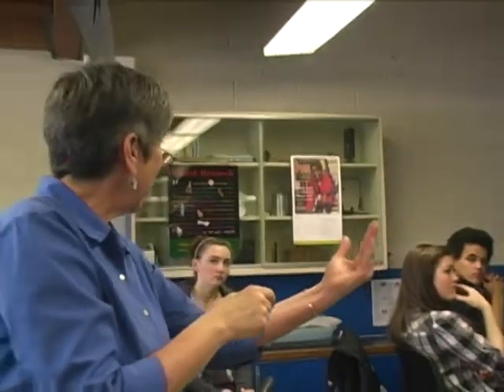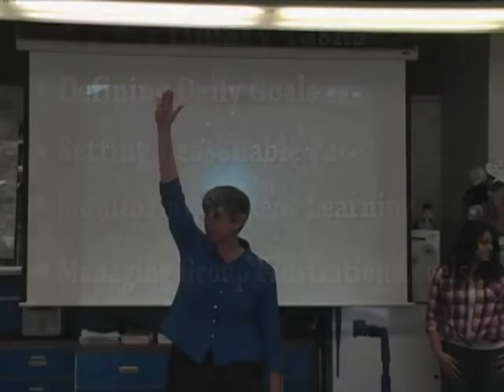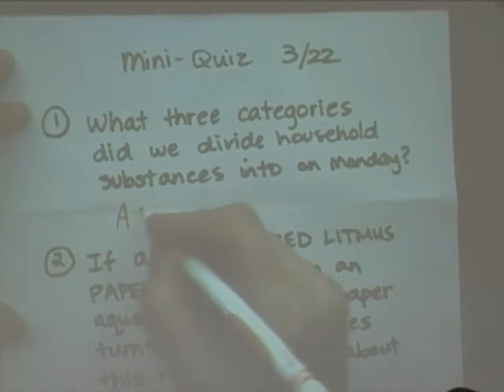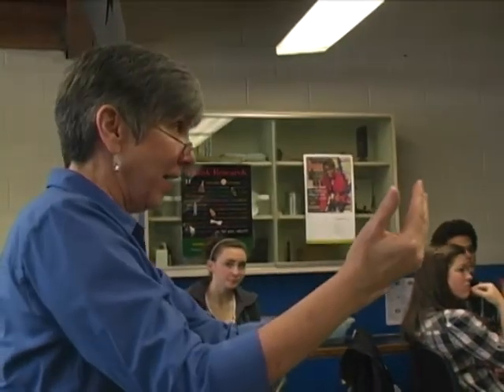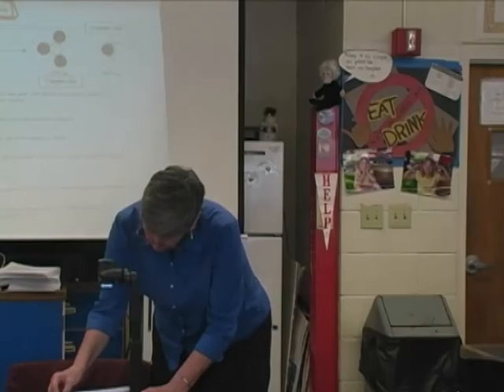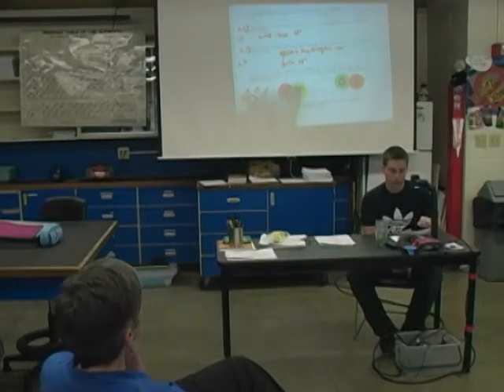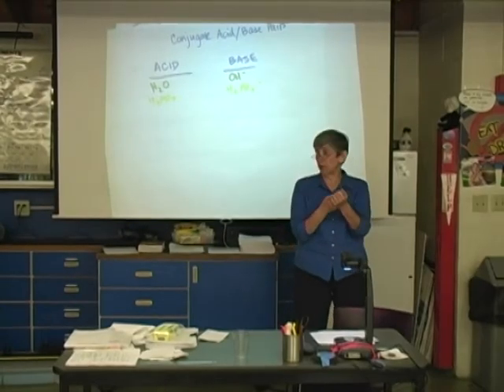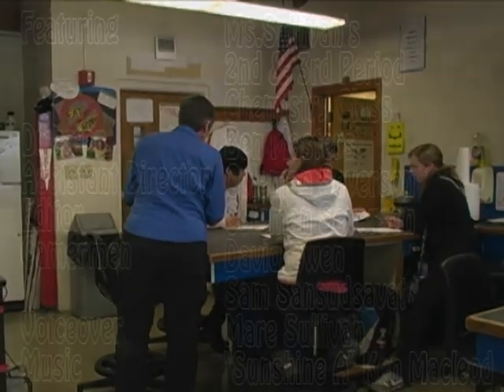What's a Teacher to Do in a POGIL Classroom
A three minute experience of being a teacher in a high school chemistry class where Process-Oriented, Guided-Inquiry Learning (POGIL) is used as the instructional model. See and hear the class in action - these are not actors, but a real teacher facilitating learning in a classroom of real students learning real chemistry concepts. Voice over by the teacher helps you understand what you are seeing. The video was filmed by students at Bellevue Christian School, Clyde Hill WA.